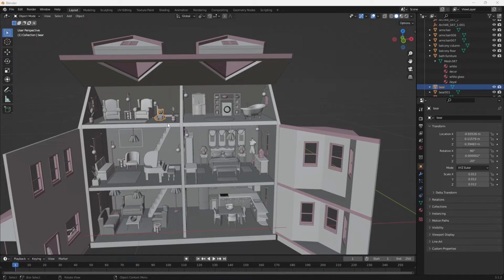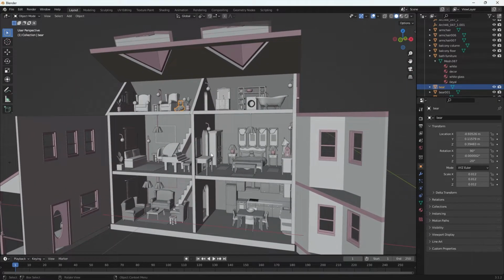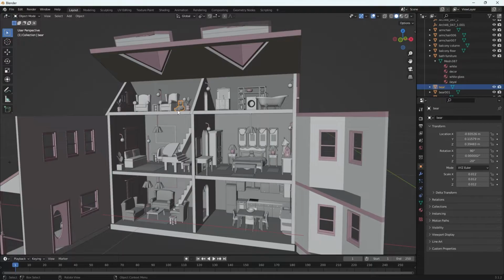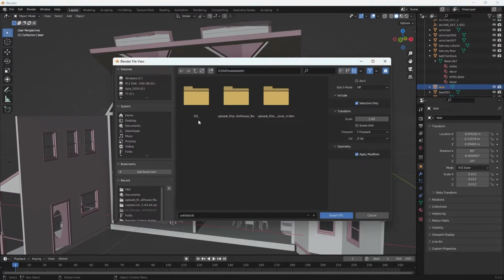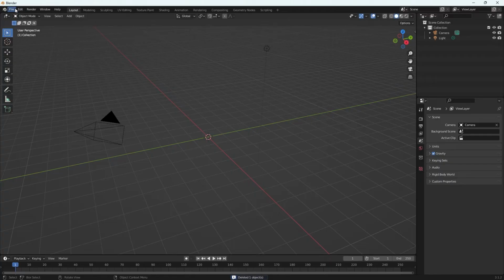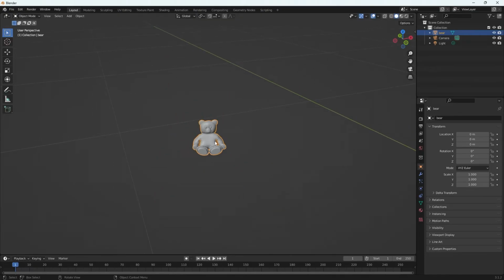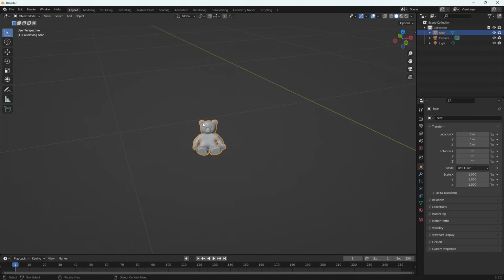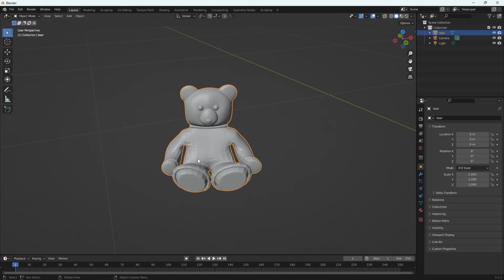How to Export ONLY Selected Objects in Blender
Discover how to streamline your workflow in Blender by exporting just the parts of your project you need. This video focuses on simplifying your export process, helping you save time and effort while keeping your files organized. Perfect for artists, animators, and 3D enthusiasts looking to optimize their projects! FBX, OBJ, STL & More!